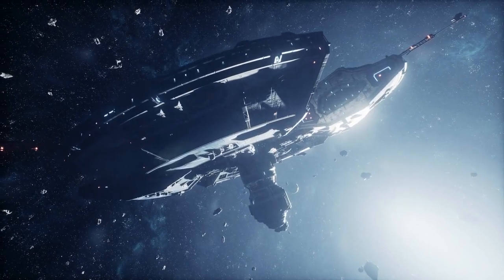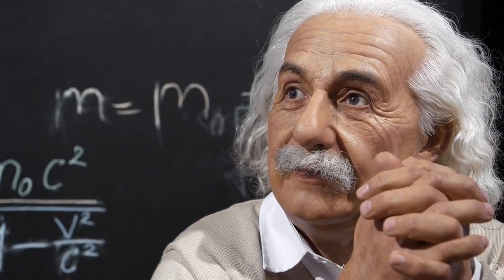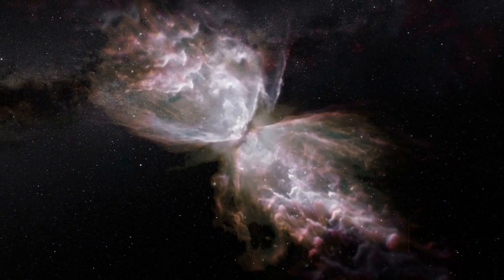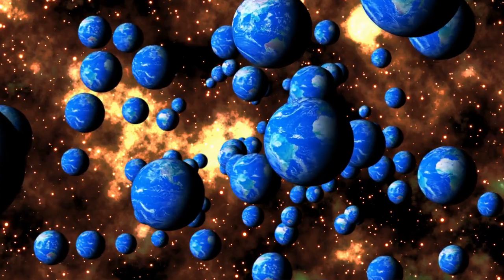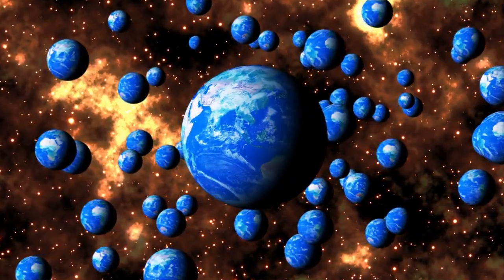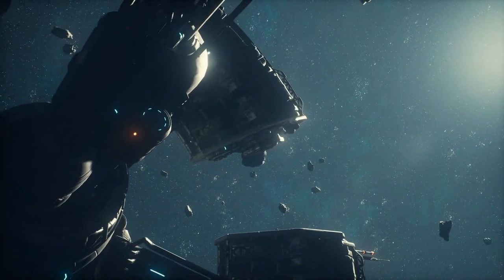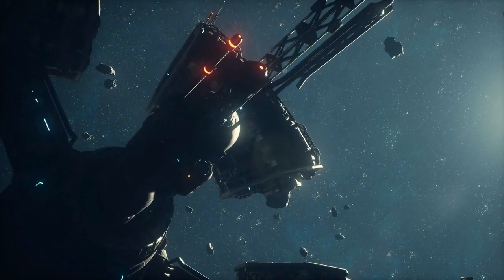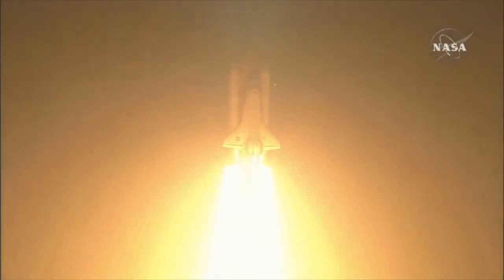The Quantum Universe: Unraveling the Fabric of Space and Time / Poisonous Science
Journey with us into the depths of the cosmos as we explore "The Quantum Universe: Unraveling the Fabric of Space and Time." Prepare to be captivated by the enigmatic world of quantum physics, where reality defies intuition and the boundaries of space and time blur.

In this fascinating expedition, we delve into the mysteries of the subatomic realm, from Heisenberg's Uncertainty Principle to the mind-bending Double-Slit Experiment. You'll encounter Schrödinger's Cat and the concept of quantum entanglement, where particles communicate across vast distances instantaneously.

Discover the transformative power of quantum computing and ponder the multiverse hypothesis, which suggests the existence of parallel universes. We'll also explore the quest for a unified theory that combines quantum physics and general relativity, unveiling the nature of quantum gravity.

But it doesn't stop there. Quantum physics touches our lives in unexpected ways, from the efficiency of photosynthesis to the ethical dilemmas posed by emerging quantum technologies.

Join us on this cosmic journey as we unravel the fabric of space and time and reveal the profound influence of the quantum universe on our understanding of reality. Are you ready to explore the universe's most mysterious and mind-bending secrets?

Welcome to a world where the ordinary becomes extraordinary and where science and discovery know no bounds.

Poisonous Science
Quantum Universe
Quantum Physics
Space-Time
Subatomic World
Heisenberg's Uncertainty Principle
Double-Slit Experiment
Schrödinger's Cat
Quantum Entanglement
Quantum Computing
Multiverse Hypothesis
Quantum Gravity
Quantum Biology
Scientific Mysteries
Quantum Technology
Ethical Dilemmas
Scientific Discoveries
Unified Theory
Quantum Mechanics
Quantum Entanglement
Quantum Superposition
Theoretical Physics
Space and Time
Science of the Universe
Cosmology
Scientific Exploration
Science
Education
Discovery
Research
Experiments
Astronomy
Biology
Chemistry
Physics
Technology
Space
Environment
Earth
STEM (Science, Technology, Engineering, and Mathematics)
Innovation
Scientific Breakthroughs
Explorations
Nature
Health
Quantum